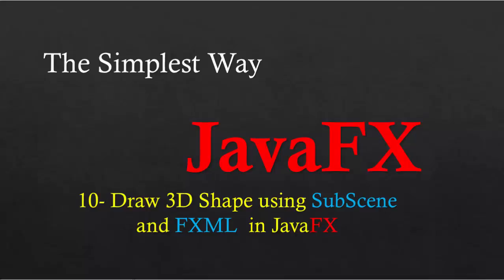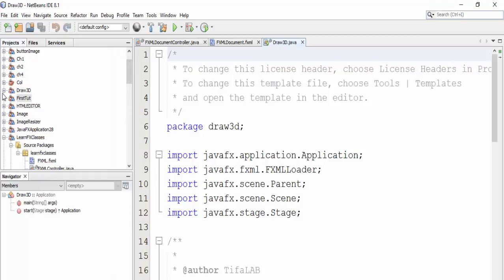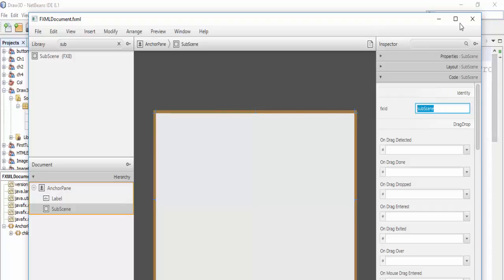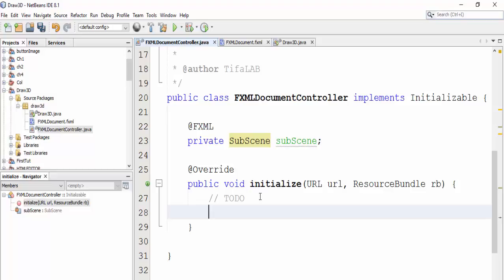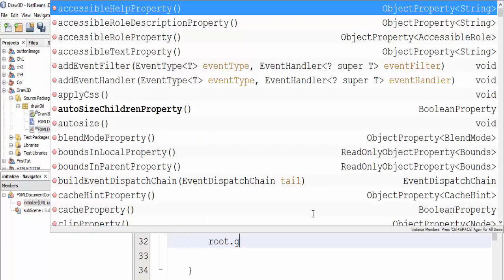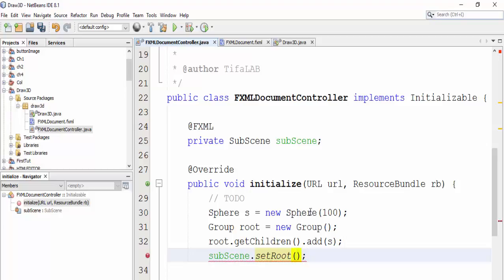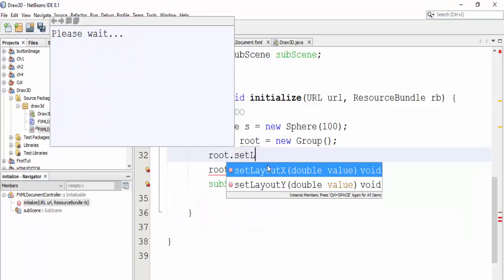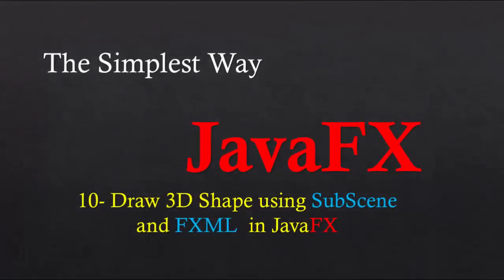10 - Draw 3D Sphere Using Fxml in javaFX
The Simplest Way to JavaFX :
Is A Video series to Quick start With JavaFX with the Simplest Quick Way ...

Try Our Apps on GooglePlay :
Body OverWeight-Checker

if You Still not Havening SceneBuilder